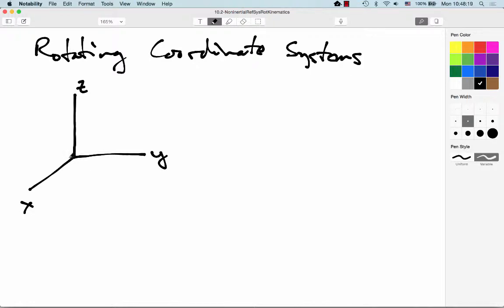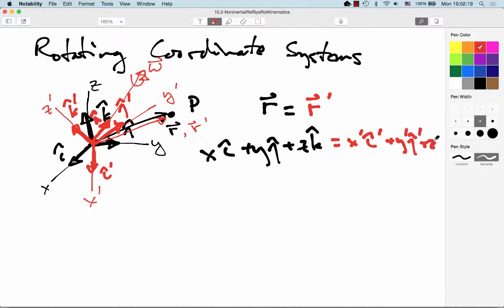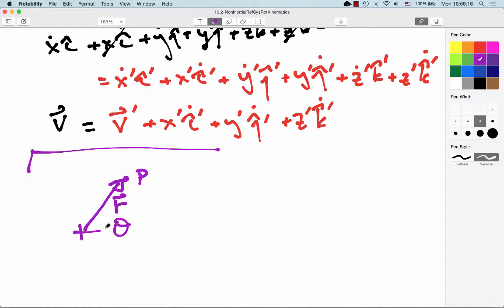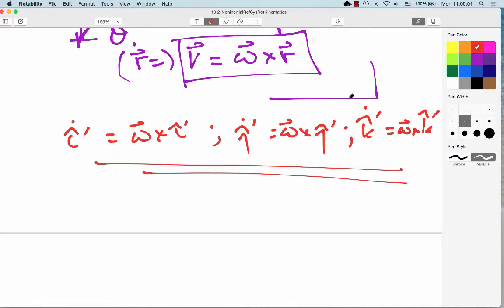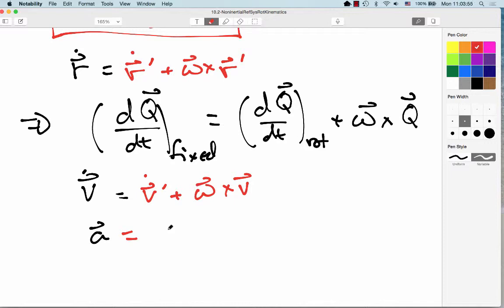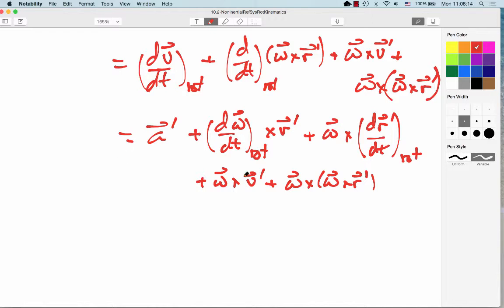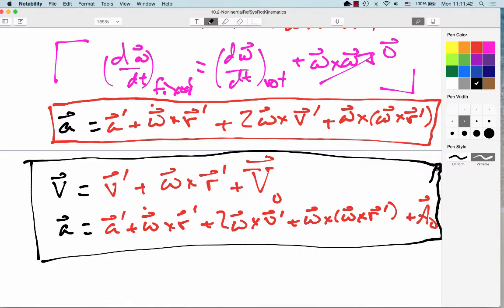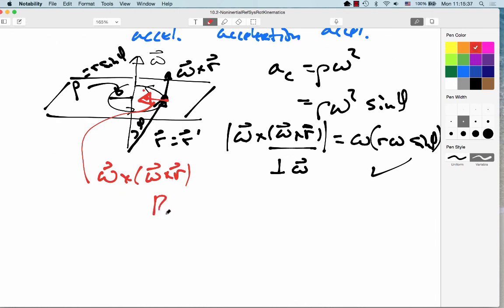10.2: Noninertial Ref. Systems: Rotational Kinematics